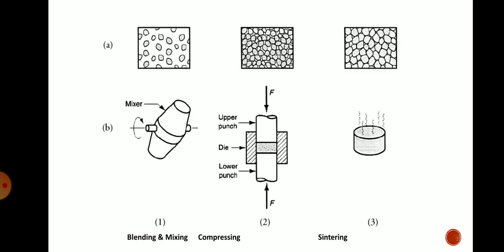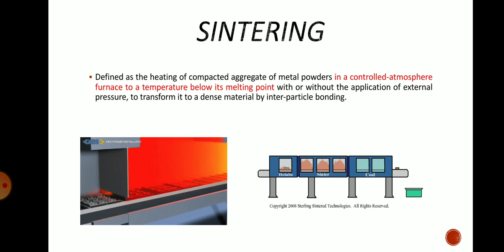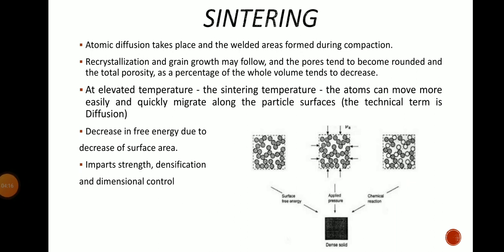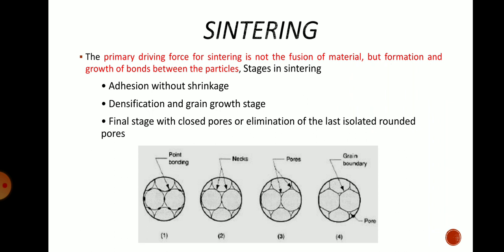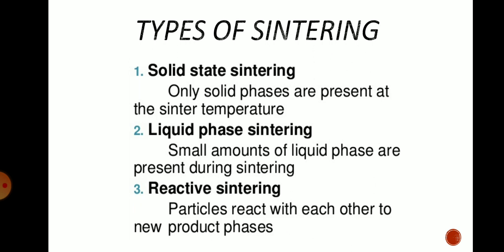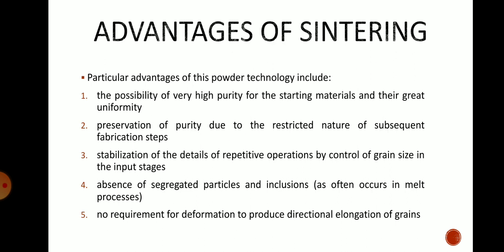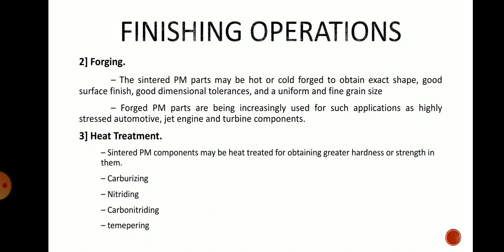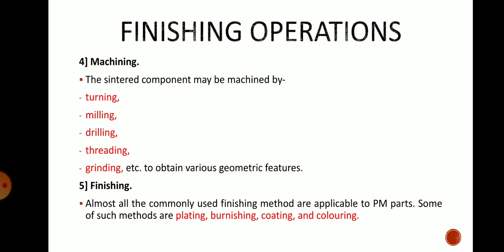Lect 6 8 Sintering & Secondary Processing operations